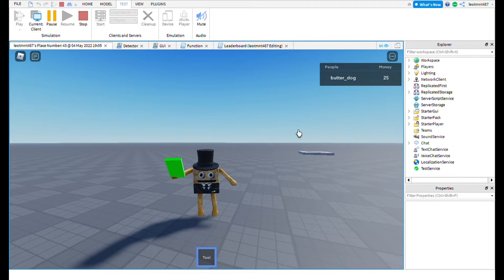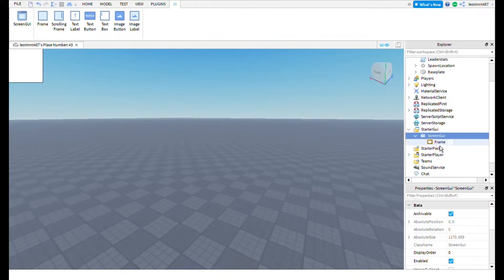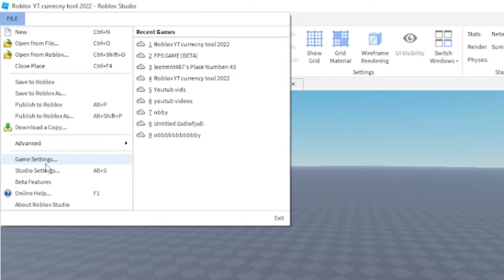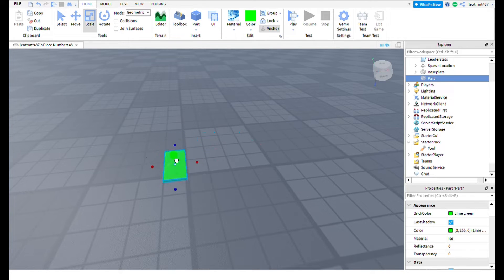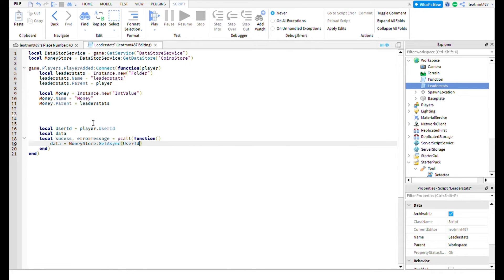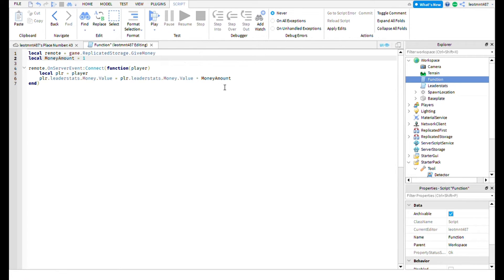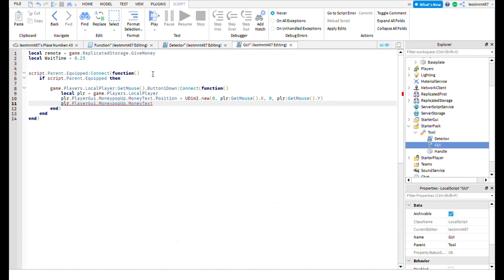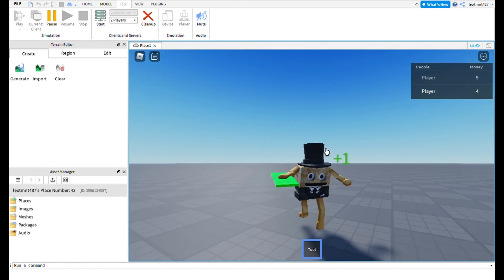HOW TO MAKE A TOOL GIVE YOU CURRENCY IN ROBLOX STUDIOS 2022 (Roblox scripting)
In this video I will teach you how to make a tool give you currency in Roblox Studios 2022